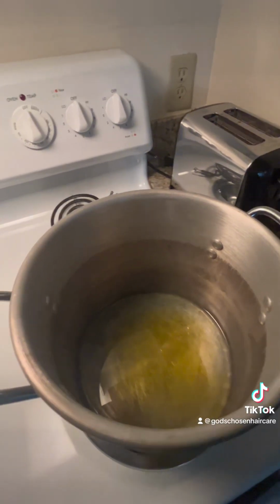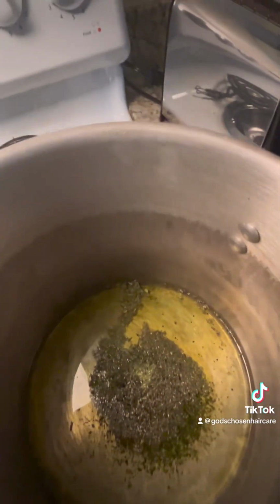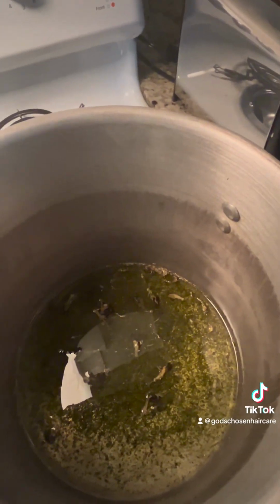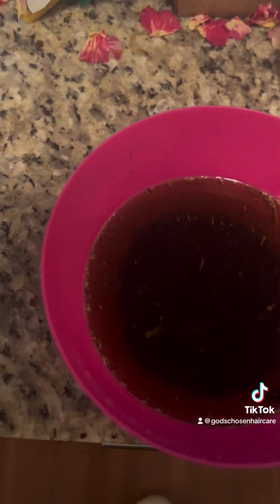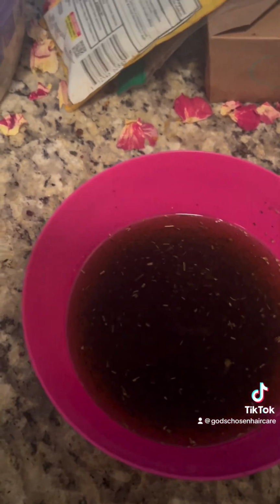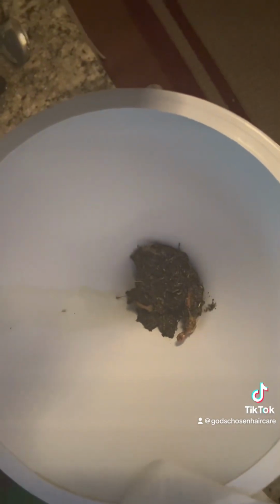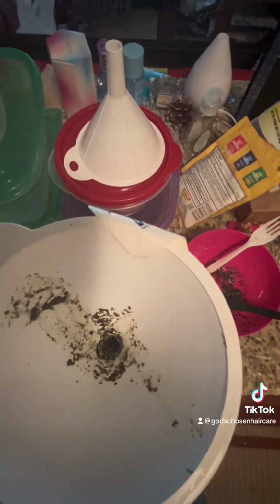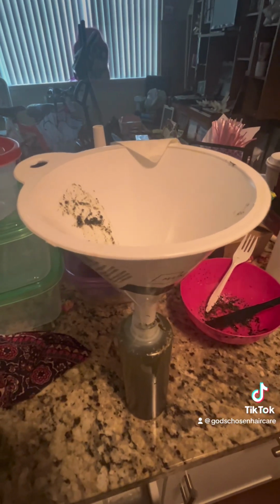Herbal Coco Bar Hair Oil in the making